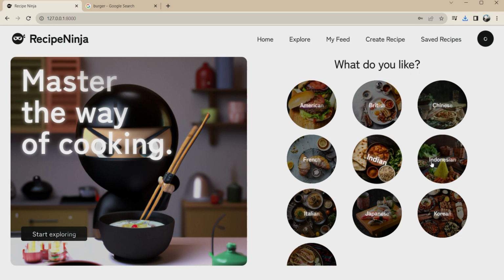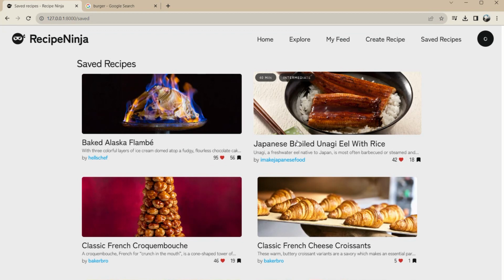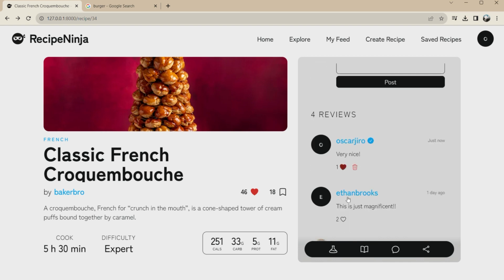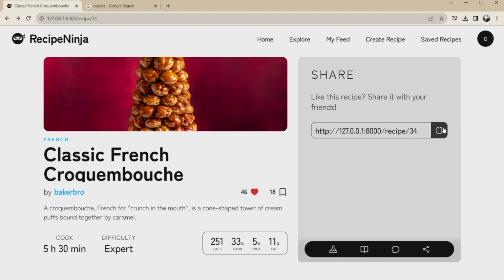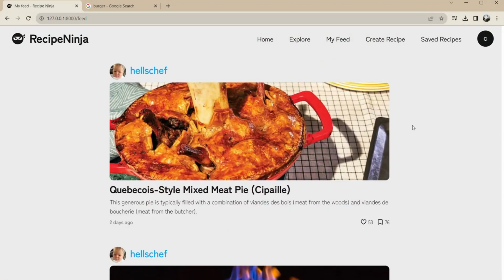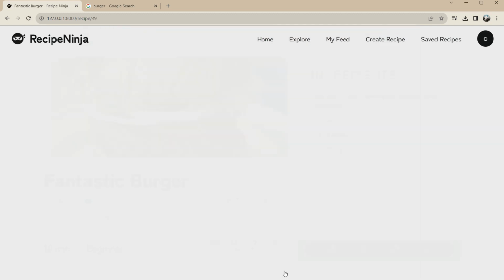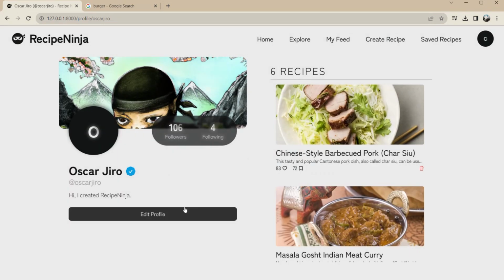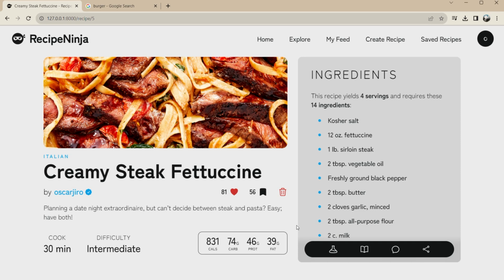RecipeNinja, a recipe-sharing website - CS50 Web Final Project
RecipeNinja is a platform designed to make sharing and exploring recipes a seamless and delightful experience.

Embracing the essence of the legendary Japanese ninja, RecipeNinja empowers every user to become a culinary "ninja" by effortlessly mastering the art of cooking.

Powered by Django as the backend, Tailwind CSS and JavaScript as the frontend.

Timestamps:
0:00 - Opening
0:20 - Exploring Recipes
0:38 - Recipe Page
0:41 - Saving Recipes
1:24 - Writing Reviews
1:46 - Following Users
2:08 - Personalized Feed
2:25 - Creating Recipes
3:20 - Customizing Profile
3:35 - Responsiveness
4:00 - Final Words